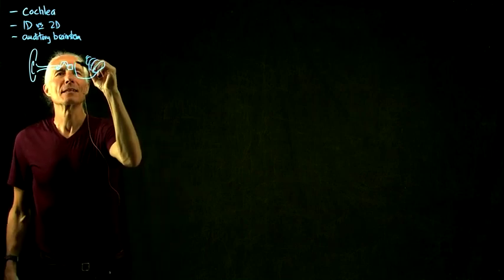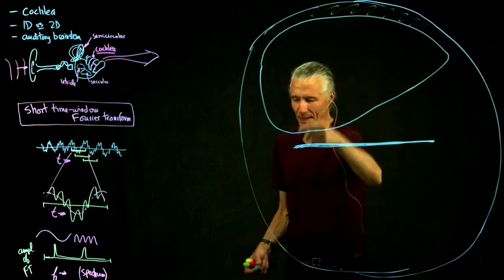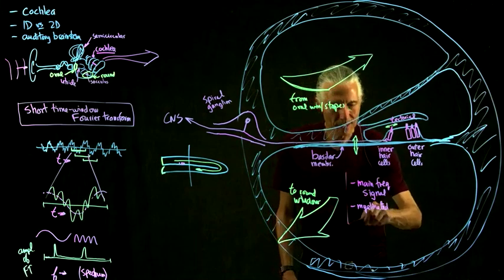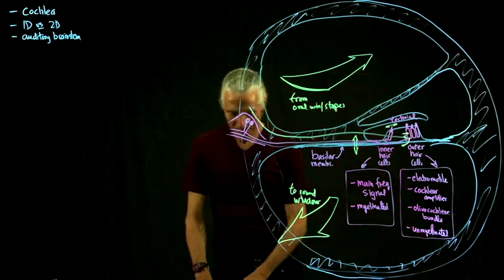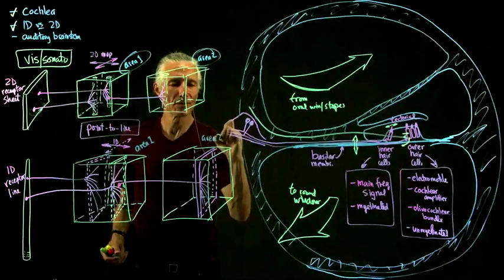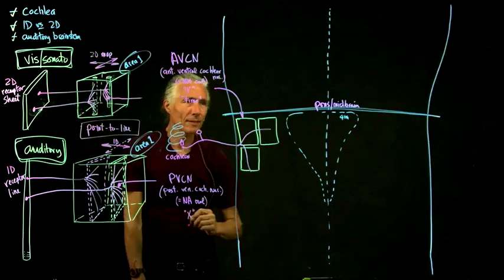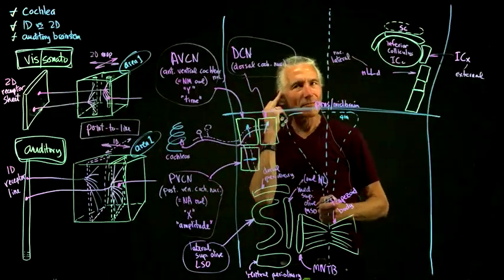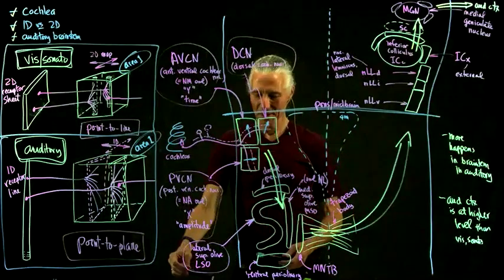24 Cochlea,1D2D,AudBrainstem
(1) cochlear transduction
(2) 1D (auditory) vs. 2D (visual, somato) maps
(3) auditory brainstem nuclei in mammals        \